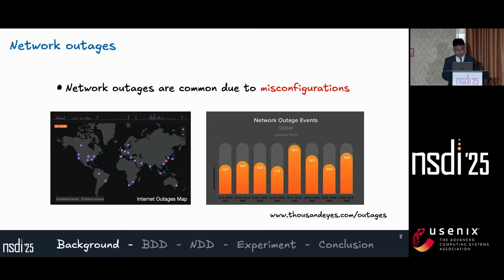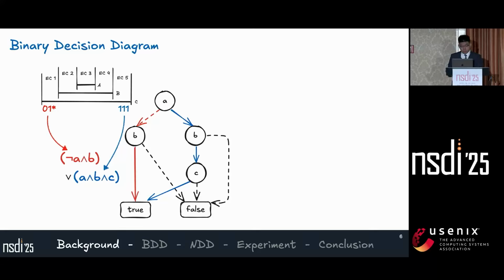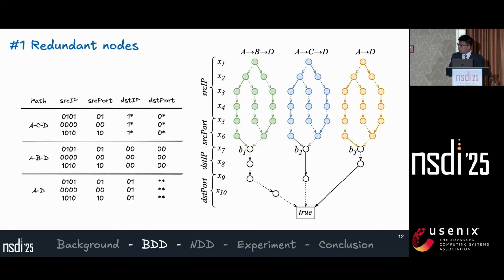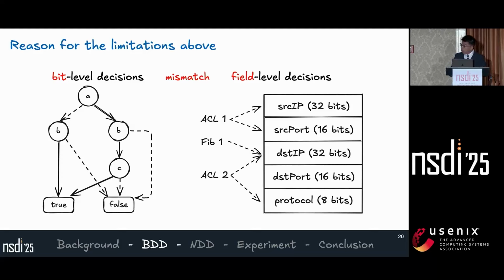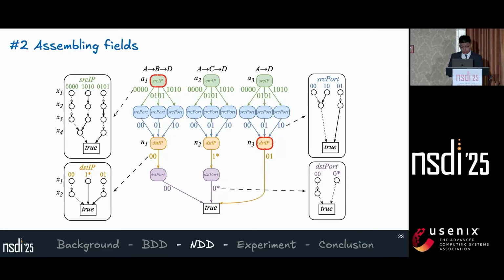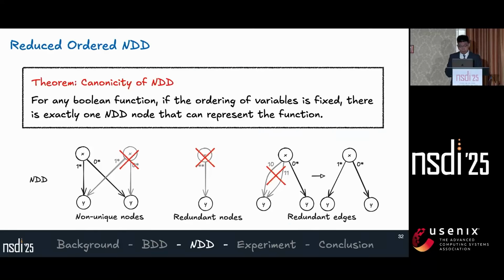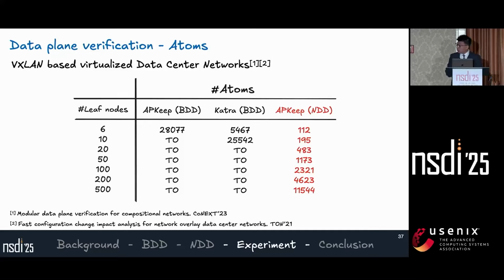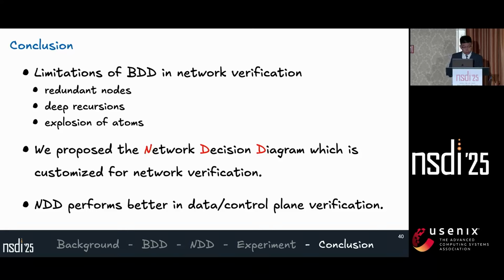NDD: A Decision Diagram for Network Verification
NSDI '25 - NDD: A Decision Diagram for Network Verification

Zechun Li, Peng Zhang, and Yichi Zhang, Xi'an Jiaotong University; Hongkun Yang, Google
Awarded Outstanding Paper!

State-of-the-art network verifiers extensively use Binary Decision Diagram (BDD) as the underlying data structure to represent the network state and equivalence classes. Despite its wide usage, we find BDD is not ideal for network verification: verifiers need to handle the low-level computation of equivalence classes, and still face scalability issues when the network state has a lot of bits.

To this end, this paper introduces Network Decision Diagram (NDD), a new decision diagram customized for network verification. In a nutshell, NDD wraps BDD with another layers of decision diagram, such that each NDD node represents a field of the network, and each edge is labeled with a BDD encoding the values of that field. We designed and implemented a library for NDD, which features a native support for equivalence classes, and higher efficiency in memory and computation. Using the NDD library, we re-implemented five BDD-based verifiers with minor modifications to their original codes, and observed a 100× reduction in memory cost and 100× speedup. This indicates that NDD provides a drop-in replacement of BDD for network verifiers.